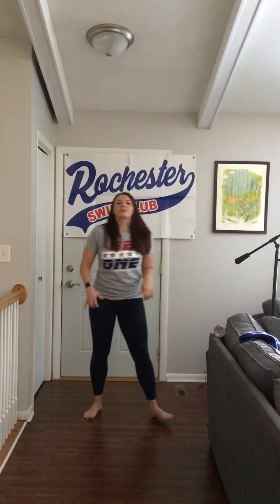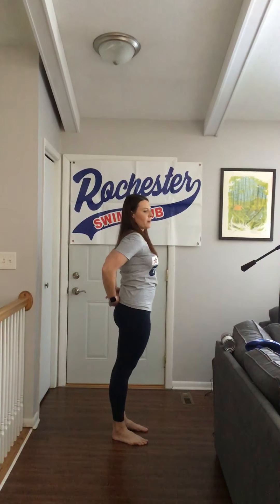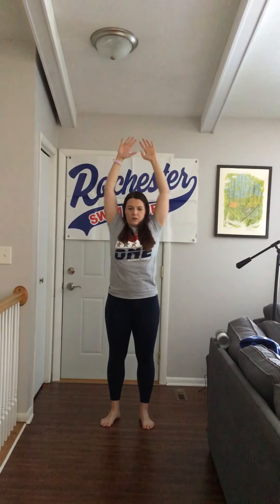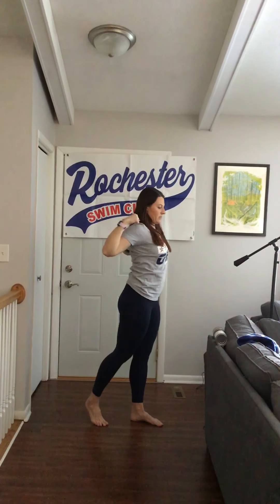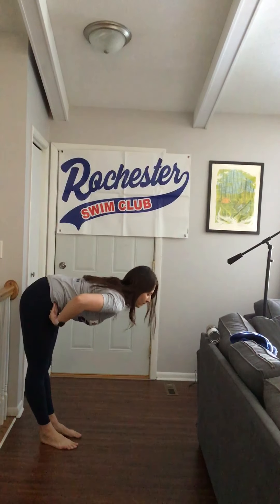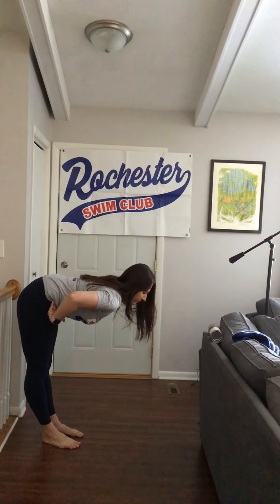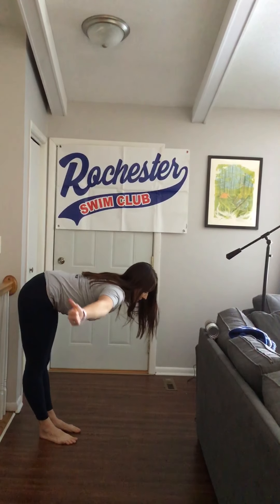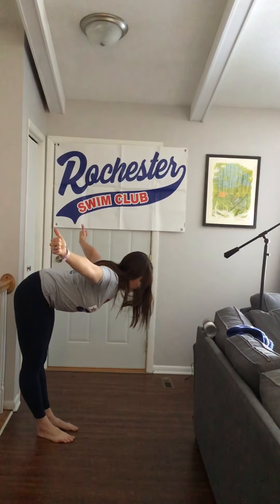Shoulder prehab routine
List and demonstration of shoulder exercises